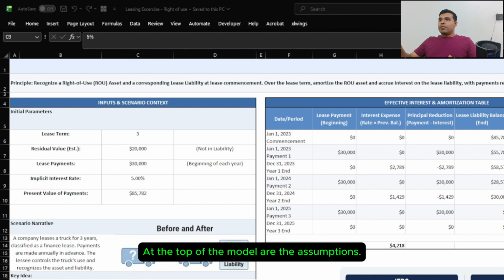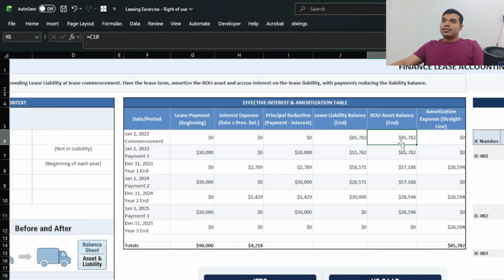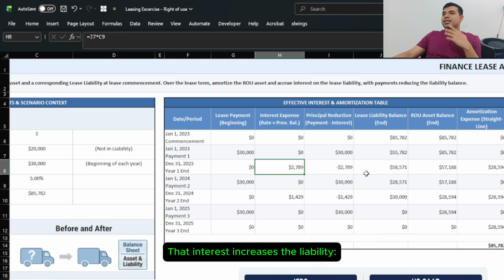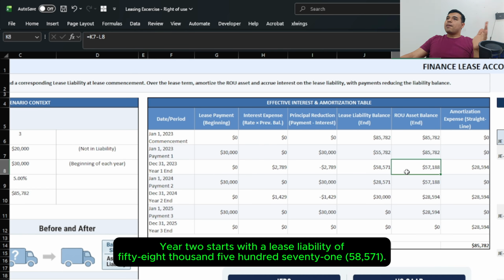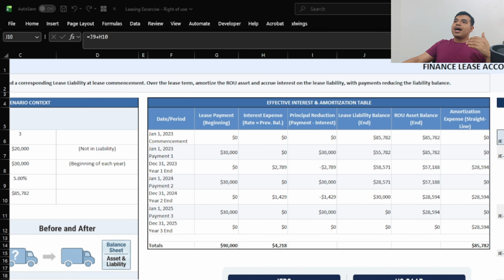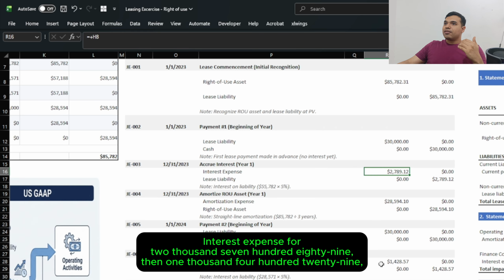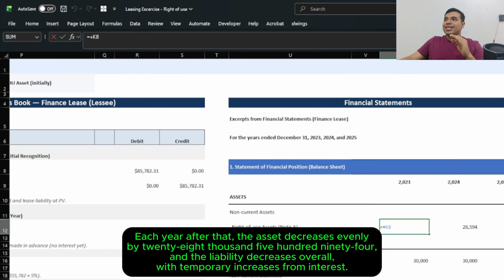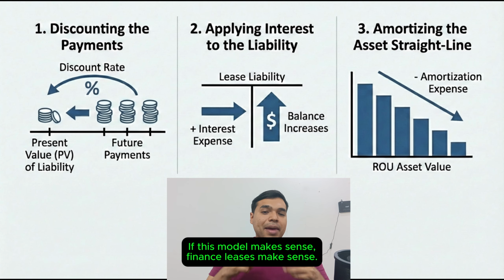Finance Lease Explained | Full Lifecycle (Asset, Liability, Interest & Amortization)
In this video, I explain the complete finance lease lifecycle from the lessee’s perspective, following the numbers step by step from start to finish.

This is a full numerical walkthrough, where we connect the calculations, the journal entries, and the financial statements to show how a finance lease works in practice under IFRS 16 and ASC 842.

What you’ll learn in this video:

Initial recognition of the right-of-use asset and lease liability
Present value calculation for payments made in advance (annuity due)
Interest accrual on the lease liability
Amortization of the right-of-use asset
Year-by-year movement of balances
Journal entries throughout the lease term
Impact on the financial statements